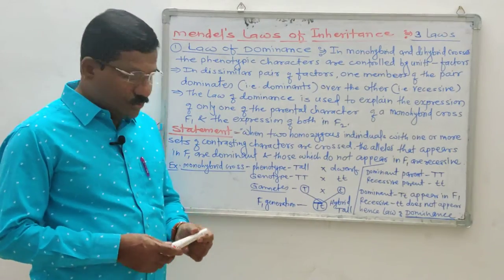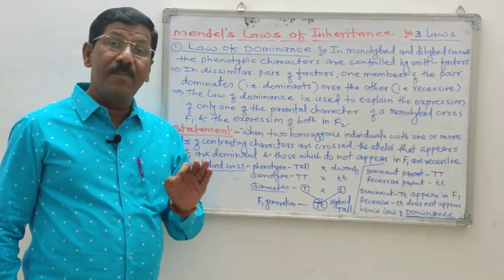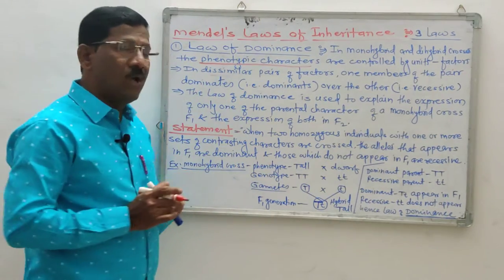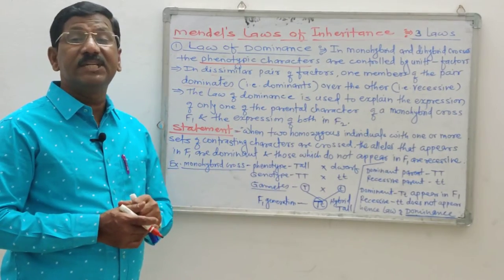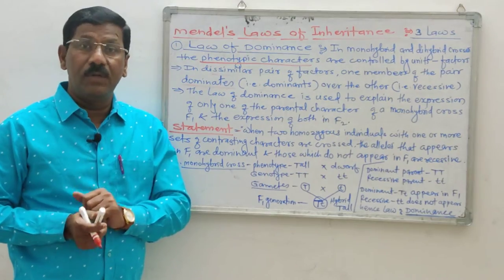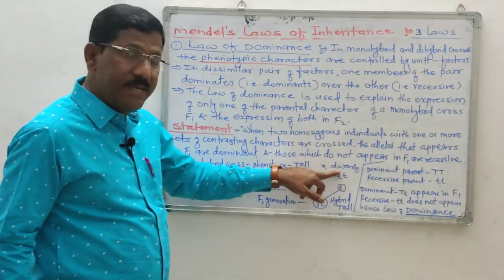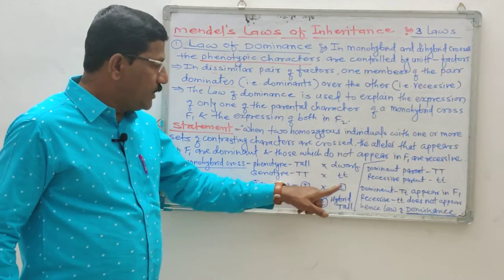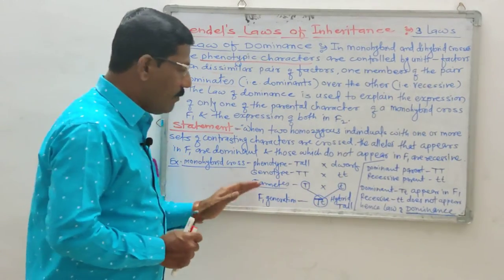Law of Dominance Lecture 8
Dr. Kirwale D.K.
Vivekanand Arts Sardar Dalipsingh Commerce and Science College, Samarthnagar, Aurangabad.